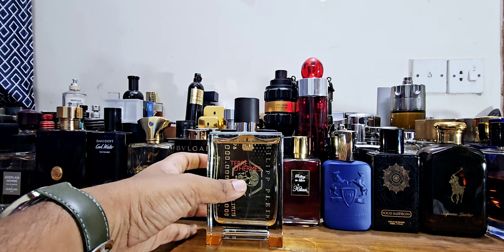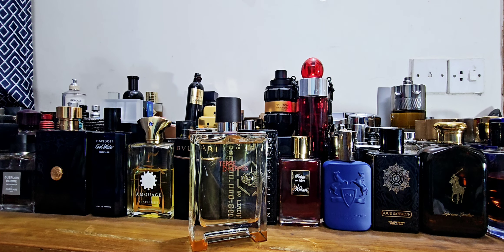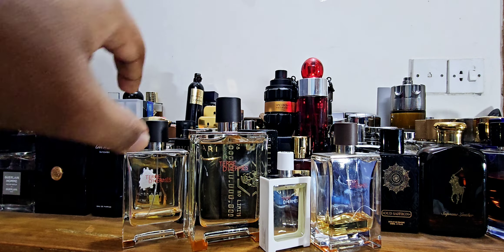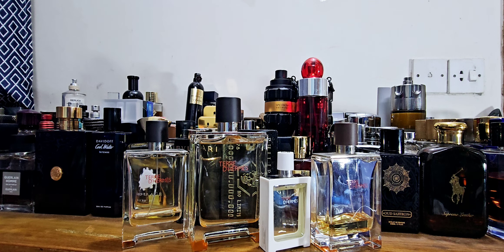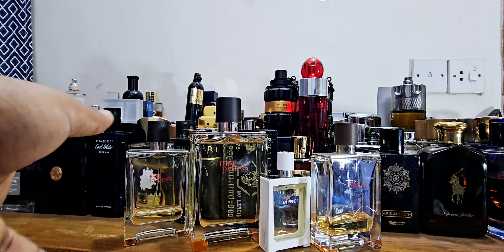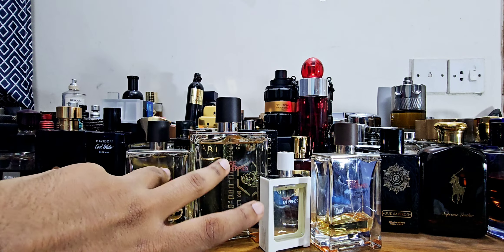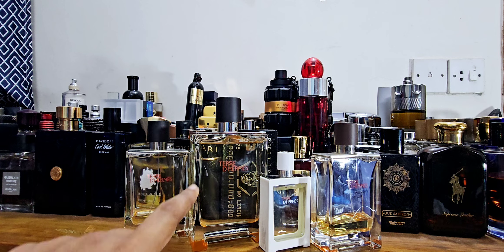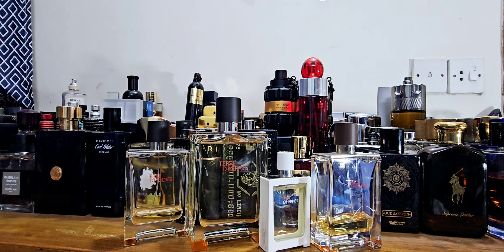Terre d'Hermes (An Old Boy Which Never Gets Old)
Hello lovely people. today we are revisiting this gem from back in the time. I talked about if it is still relevant, who is it for and performance of newer batches. check it out.